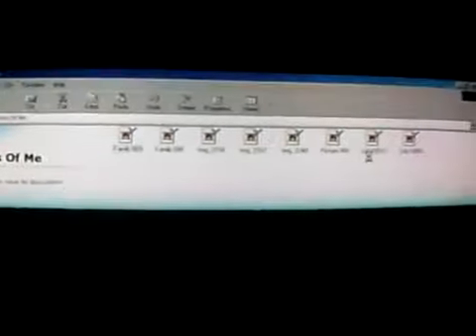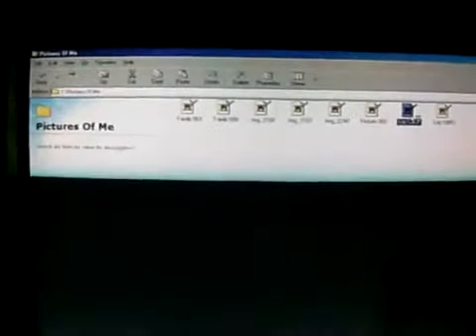Windows 98 Supporting USB Disk Drives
PLEASE READ FIRST!:This is my Windows 98 SE computer supporting USB flash drives and other storage devices like my SanDisk 4GB flash drive on my Custom Built computer with the use of the USB Mass Storage Device driver. In fact I replaced the video card in my Windows 98 with a NVidia Vanta LT (NVidia Riva TNT2) card. I was surprised to see my Windows 98 computer being able to use some USB flash drives. I will give the you all the link to the USB drivers for Windows 98 you may need to put it on CD or use the internet on your Windows 98 if you have an Ethernet port and IE6 to do it.

Download for USB drivers for Windows 98

Original Upload Date: Jan 3, 2011